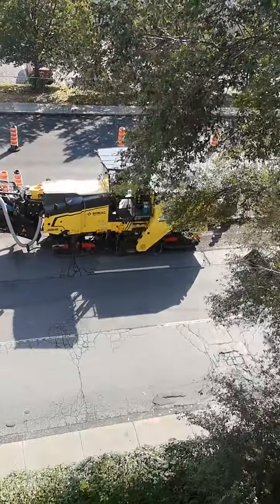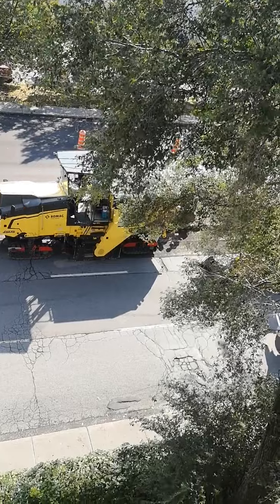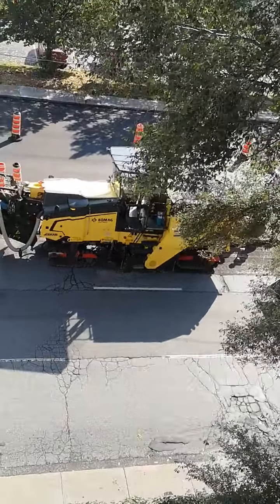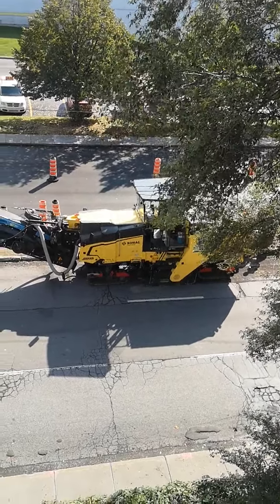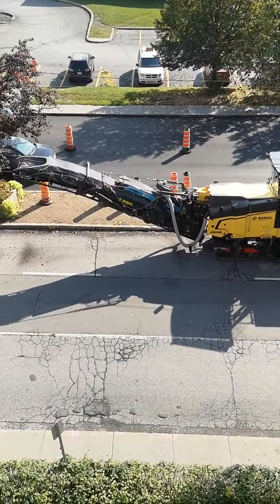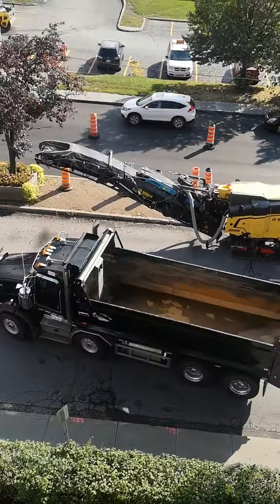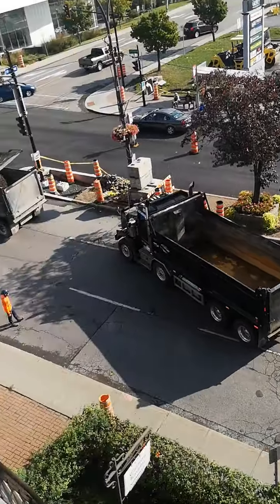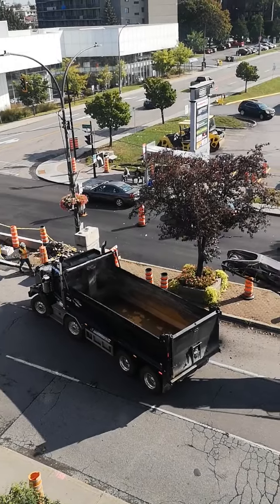Road works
ah so we do it